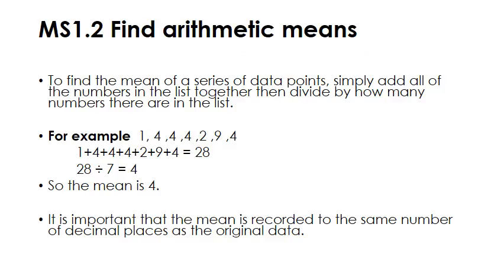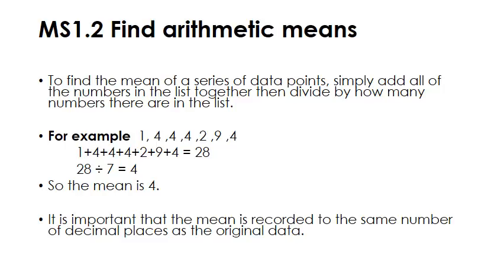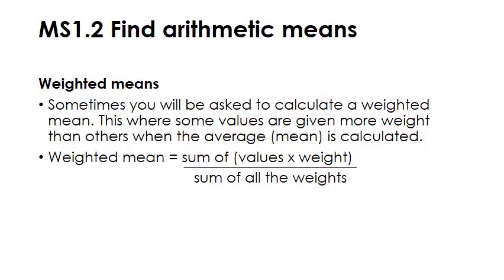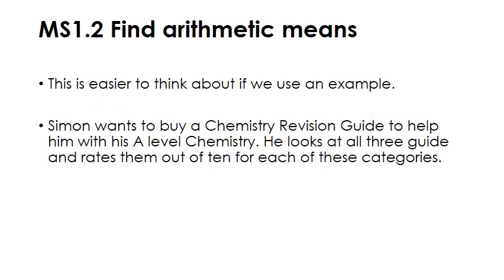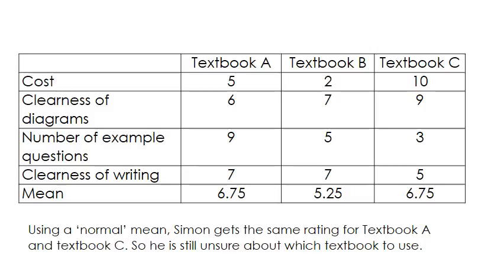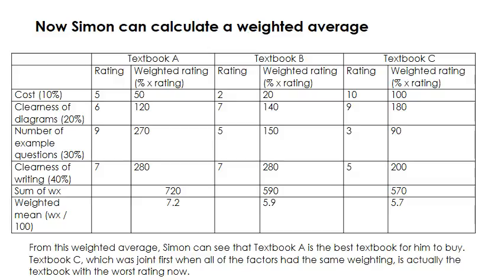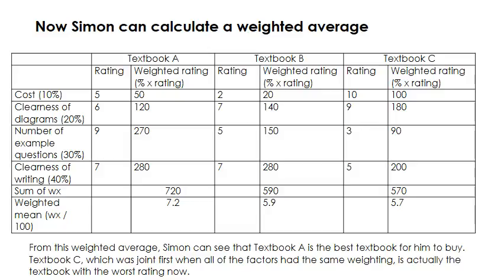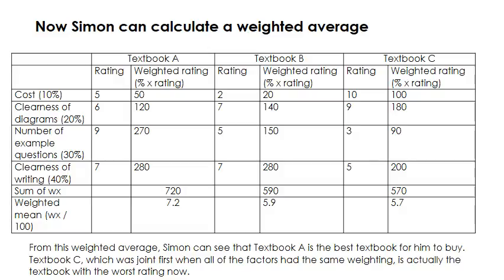MS1 2 Find arithmetic means